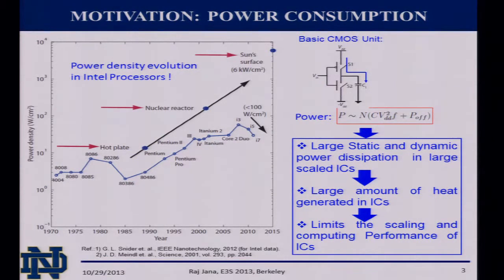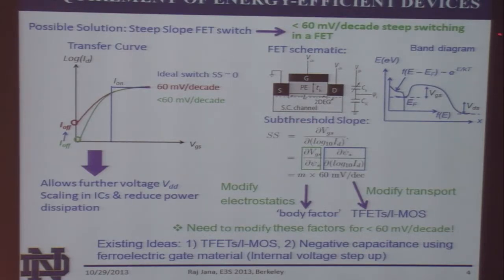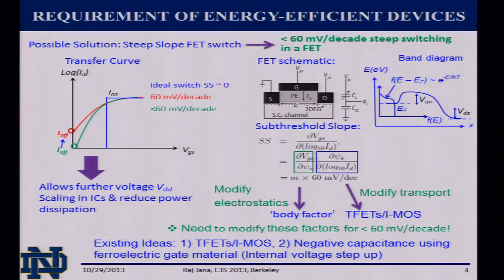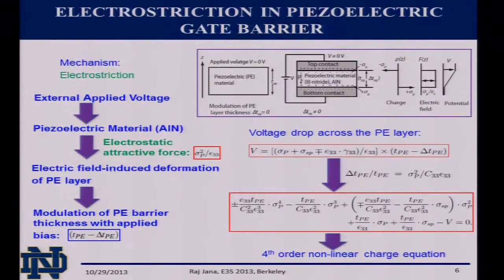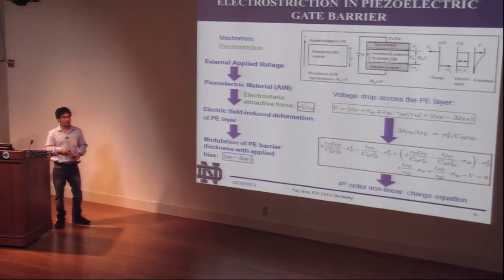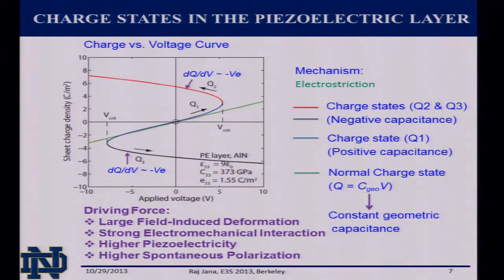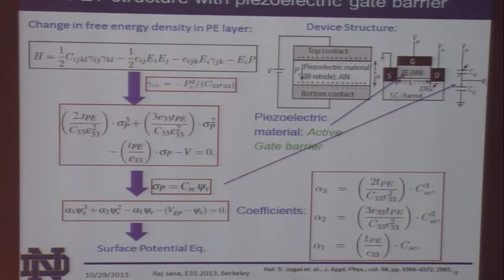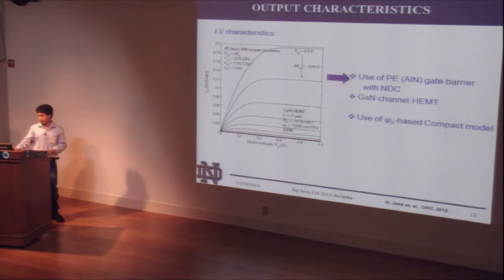23. Sub-Boltzmann Transistors with Piezoelectric Gate Barriers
Raj Jana, University of Notre Dame, USA
3rd Berkeley Symposium on Energy Efficient Electronic Systems